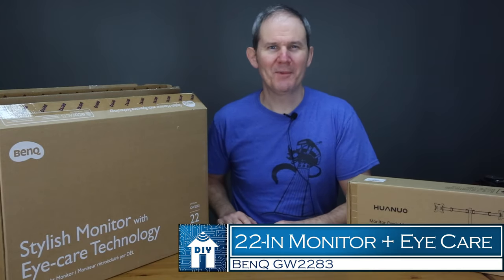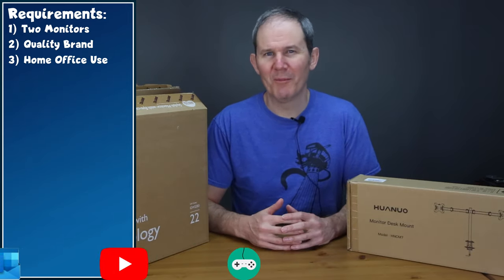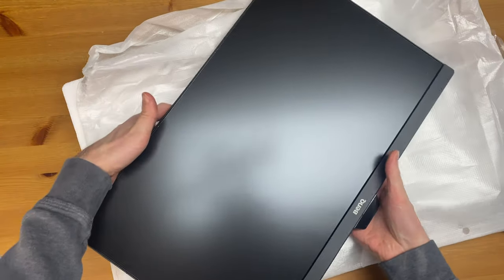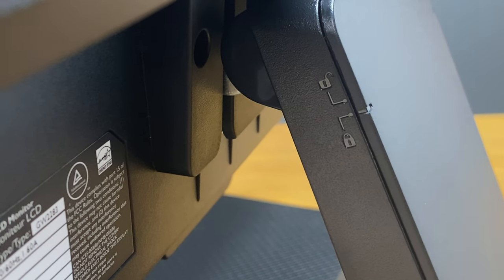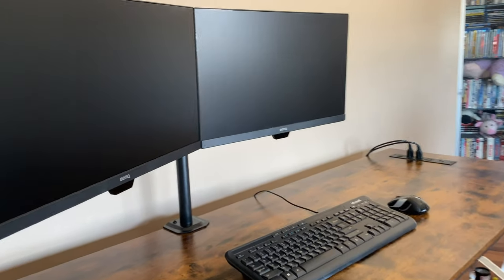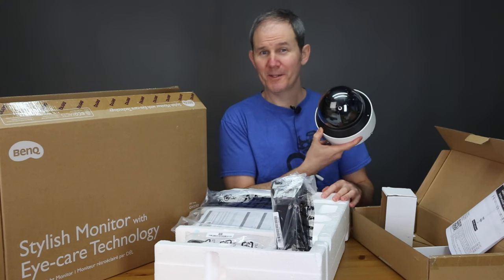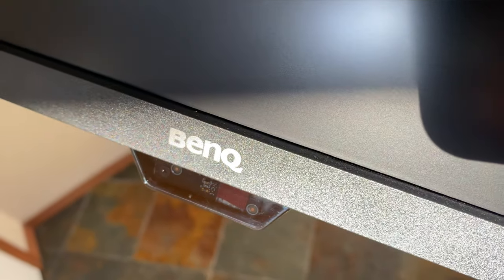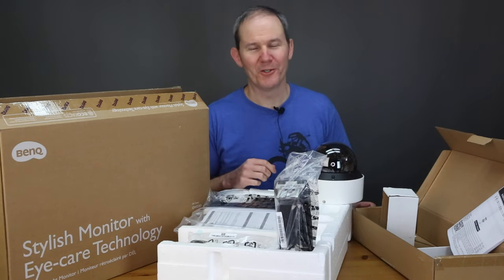My Favorite Features (Including Price) - BenQ GW2283 22-Inch + Eye Care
Products links from this video:
22-Inch BenQ
Modern Computer Desk
HDMI Cables
USB-C to HDMI
2-Arm Monitor Mount
AGPtek HDMI Extender Receiver Kit
Mirabox HDMI Extender Receiver Kit
Mirabox HDMI Receiver Only

Today we are going to take a deep dive into the BenQ GW2283 22-Inch monitor with Eye Care Technology. It’s a high-quality monitor but on the cheap. A perfect solution for working or studying from home without spending a ton of money.
PRICE: This monitor costs $160US and I picked 2 of these on Amazon to create a comfortable home workplace.
Expectations: I wanted 2 quality screens that weren’t going to give out or cause me trouble down the road. I would be using the screen for a home office, including email, word, excel, watching YouTube videos in my down time or even playing a game, so I don’t need a 4k screen or that expense. I have a small desk, and will be sitting close to the screens, so I didn’t want any large monitors to make me feel sick or give me vertigo after working from home all day, so 22-24in screen was my goal. I also did not want to spend a lot of money on this setup. Also, the number of Amazon 5-star reviews and the bonus features made this purchase a no-brainer and now I have a pretty sweet setup.

I start off with a quick unboxing.

Tech info:  It’s a 21.5-inch screen rounded up to be called a 22-inch monitor. It’s full HD displaying in 1080p with an aspect ratio of 16:9. I love the mat finish.

Features:
1. Super thin frame. BenQ calls it frameless. This is important to me for when I use the monitors side-by-side, I don’t like any gap between the 2.
2. At the bottom we have the environmental lighting sensor, to help the screen adjust its brightness depending on lighting conditions.
3. On the bottom on each side of the device, we speakers. The sound quality isn’t great. Demo 08:10.
4. I show the power and menu buttons.
5. On the back of the monitor, we have the 4 screw holes for mount stands. They are 100mm apart.
6. Power connection. Pretty standard.
7. I show how to install the include stand here.
8. We have 2 HDMI inputs, a D-SUB (or VGA). Next to that there is an audio line in and an output for a headset or external speakers. Pretty standard options.
9. Finally, in the lower corner we have a slot for a lock.

The monitor has beaten my expectations so far. Also, get this, the refresh rate of 75Hz with a response time of 1ms over HDMI. Perfect for smooth video and the option of some gaming without lag or ghosting.

Here I unbox for the dual monitor arms. This setup is great for smaller monitors and will hold the monitor quite study onto my desk. It only cost me about $30US. With a little adjusting of the arms, the monitors fit together perfectly with no visible gap in between the monitors.

Footage and audio review: Super sharp! The colors also look fantastic; the skin tones and contrast are spot on perfect. Here is another shot and, just amazing. Viewing for various angles was also perfect. Impressive to say the least and for $160, what a steal. The audio isn’t as perfect, but since I’ll be using a headset, it’s not a deal breaker.
Gameplay: I don’t see any jitter or ghosting. Very nice.

I connect the monitor to my NVR from my security cameras here and show how it looks in various rooms.

Lastly, I talk about the eye protection features this monitor offers, which is another bonus feature for me.
1. The first feature is eye care. The screen brightness will adjust given the amount of ambient light present in the room.
2. The second eye protection feature takes us to the Picture Mode where we have several display options like Low Blue Light, Movie, Game, and so on. I demo each.

I’ve been using these 2 monitors for about 6 months now and I still love them. They are perfect for my home office setup, or a student’s workspace, or even a security camera display. Perfect size, not overwhelming, perfect quality for my office work, watching videos and some casual gaming, perfect setup with no visible cables, and we can’t forget about the bonus features, like the tiny border so my screens fit tight together with no gap and the eye care features so I feel little to no eye strain at the end of the day. And the most important part, the price of course. A great workspace without breaking the bank.

CHAPTERS:
00:00 Introduction
01:32 Set Expectations
02:36 What’s Included?
03:48 Monitor Specifications
05:10 The Stand
06:51 Dual Monitor Arms
08:10 Video/Audio Test
09:13 Security Camera Display
10:19 Eye Care Options
12:10 Final Thoughts